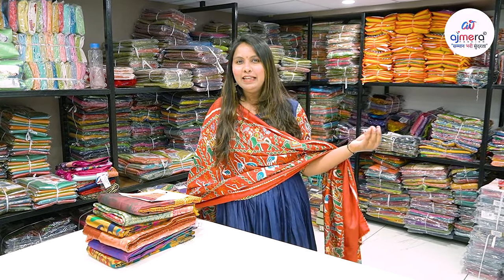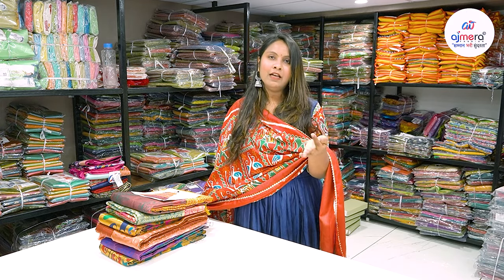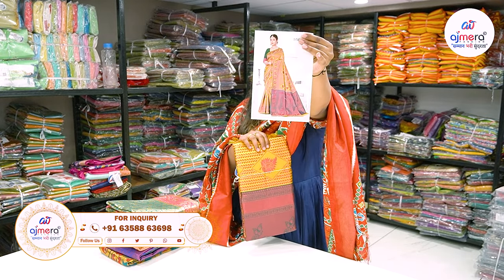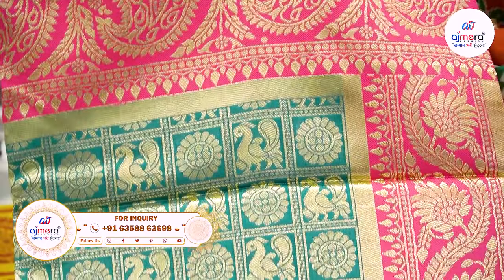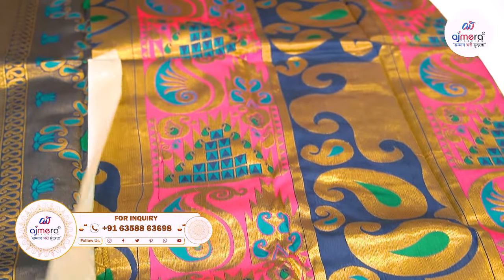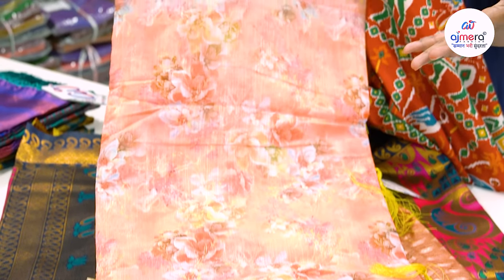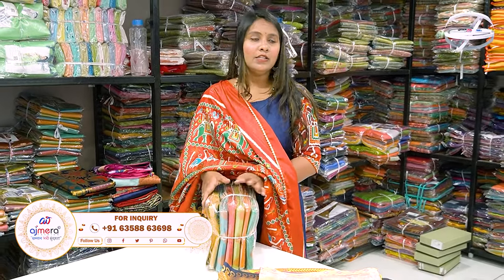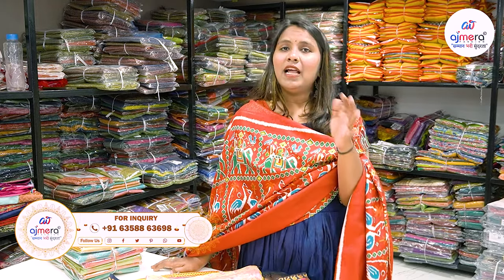Pure Silk Saree | హోల్‌సేల్ ధరకు పట్టు చీర కొనండి | Silk Saree Manufacturer | Saree Wholesale Market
G-1, Ground Floor, Surana 101, Sahara Darwaja, Ring Road, Surat, Gujarat - 395002

surat saree wholesaler
surat saree center
surat saree market
surat saree factory
surat saree wholesaler
hyderabad sarees
wholesale sarees in hyderabad
madina sarees wholesale market
madina sarees
madina wholesale market in hyderabad
hyderabad wholesale market
wholesale sarees
handloom sarees in hyderabad
sarees
surplus saree market in hyderabad
hyderabad wholesale sarees
pattu sarees
hyderabad market
pattu sarees wholesale market in hyderabad
silk sarees
madina wholesale sarees
gopal market whoelsale
charminar wholesale market
charminar wholesale shopping
wholesale market in hyderbad market
pattu sarees
pattu saree
kanchi pattu sarees
saree draping
gadwal pattu sarees
banaras pattu sarees
pattu silk saree
pattu sarees online shopping
pattu saree draping
pattu sarees 2023
pure pattu sarees
silk saree
latest pattu sarees
pattu silk saree draping
pure handloom pattu saree
designer pattu sarees
patty saree drap
with price pattu sarees
pure tissu pattu sarees
pattu sarees with price
samudrika pattu sarees